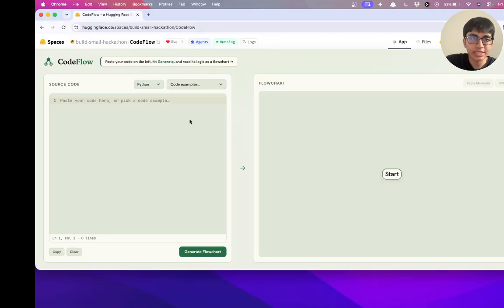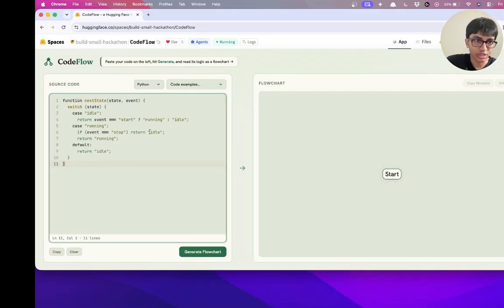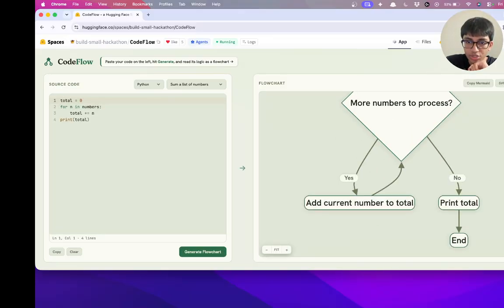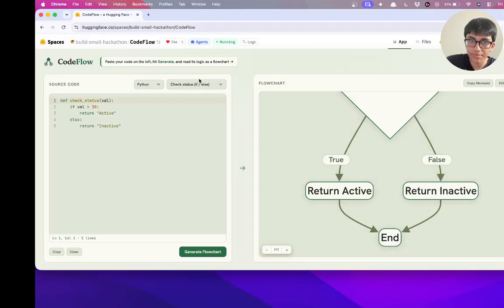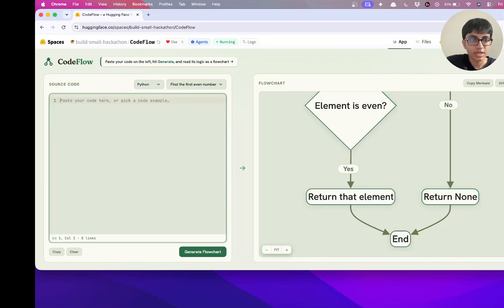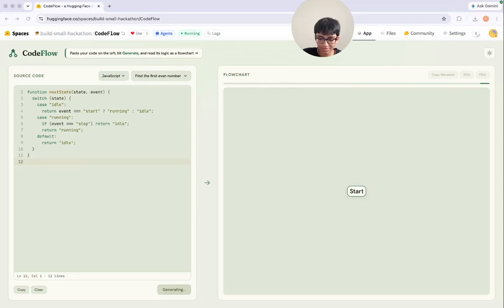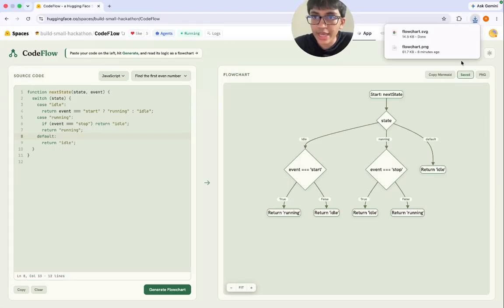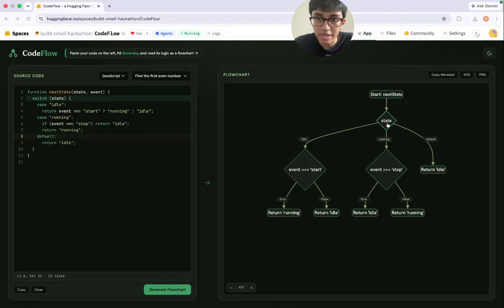CodeFlow Demo Video — HF Small Models Hackathon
Check out the space here!